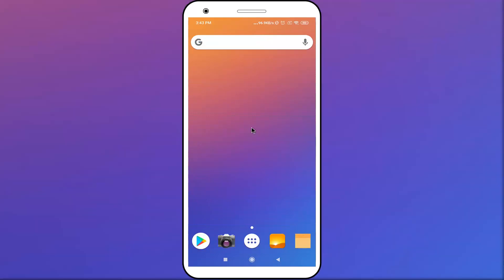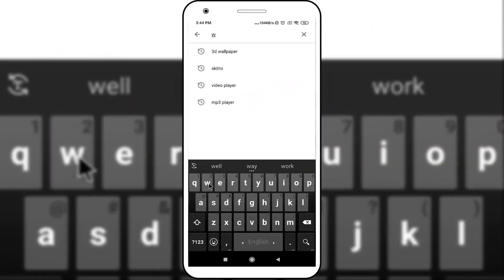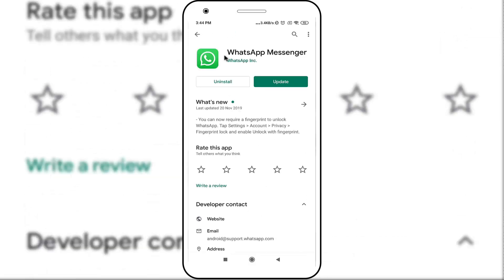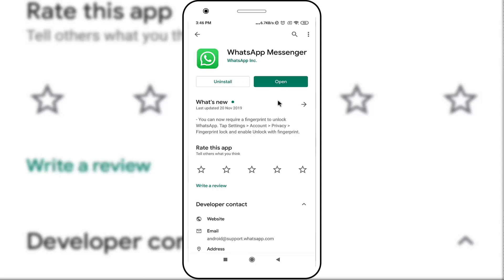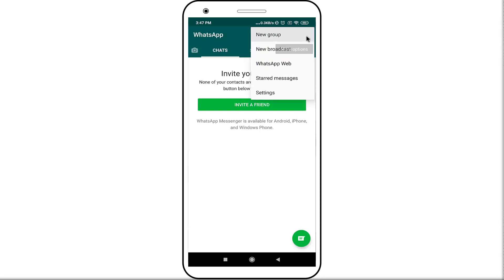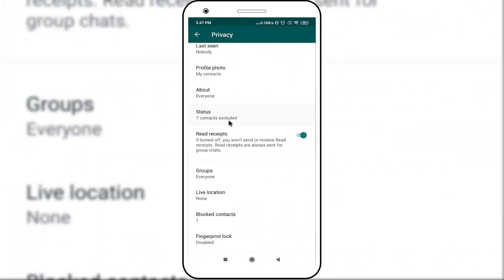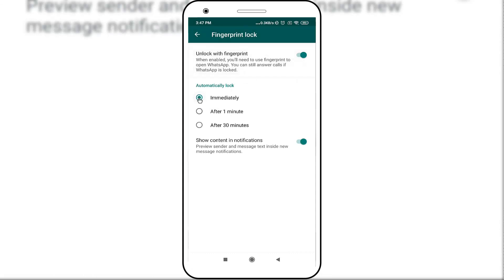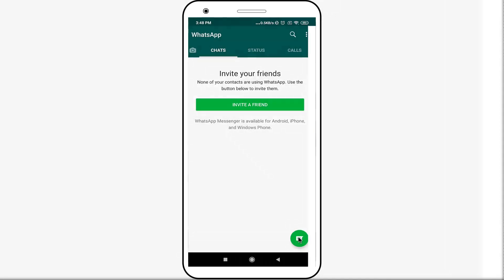How To Active Whatsapp Fingerprint Lock On Android Phone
How To Active Whatsapp Fingerprint Lock On Android, This video about how to enable fingerprint lock on android device, You can active fingerprint lock on your android phone with this video method.